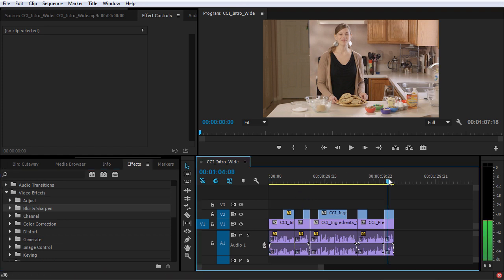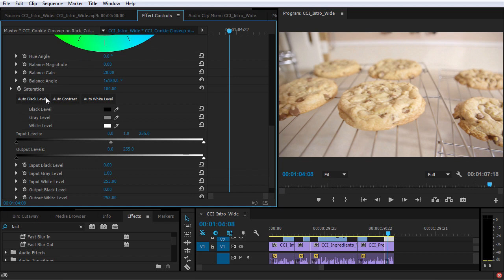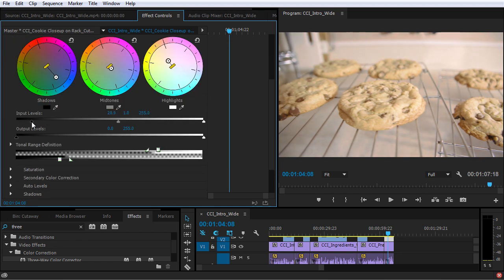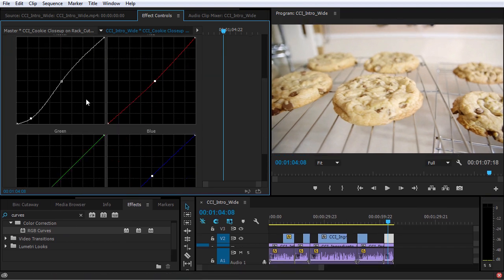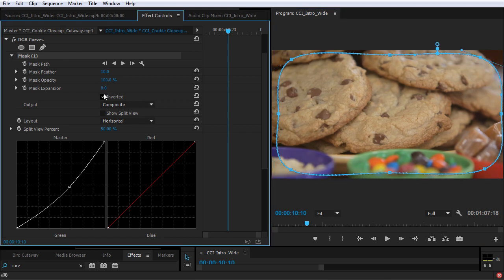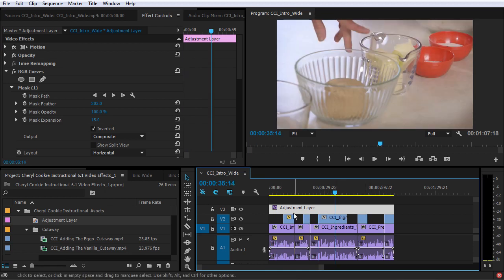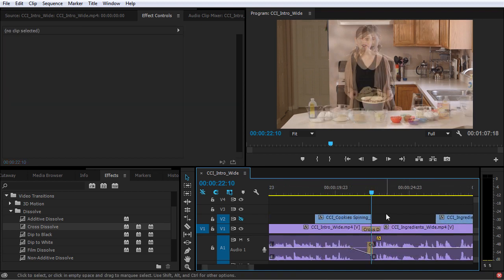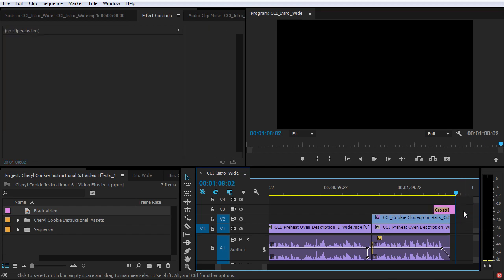Introduction to Video Editing in Adobe Premiere Pro Video Effects